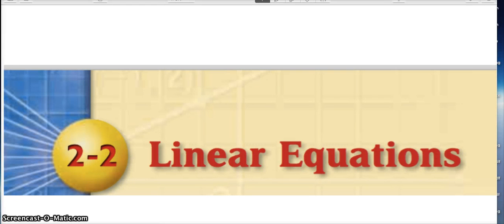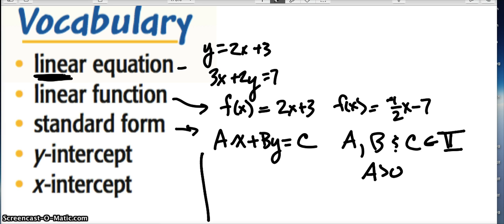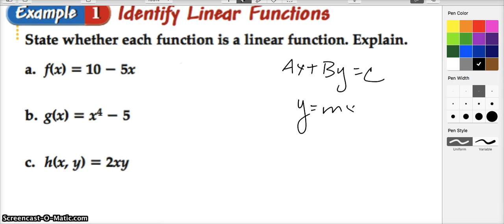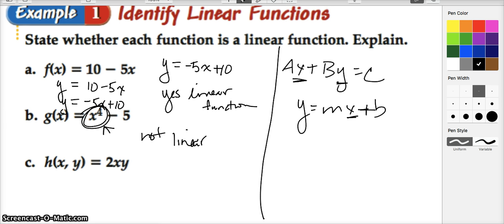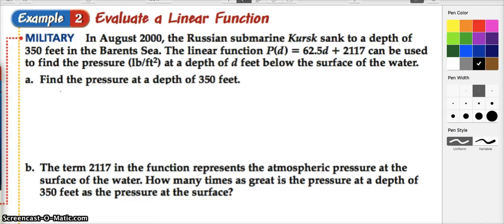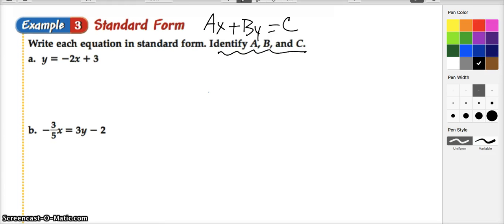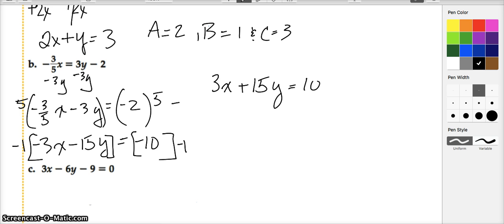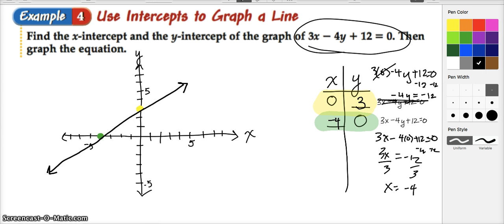A2 2 2